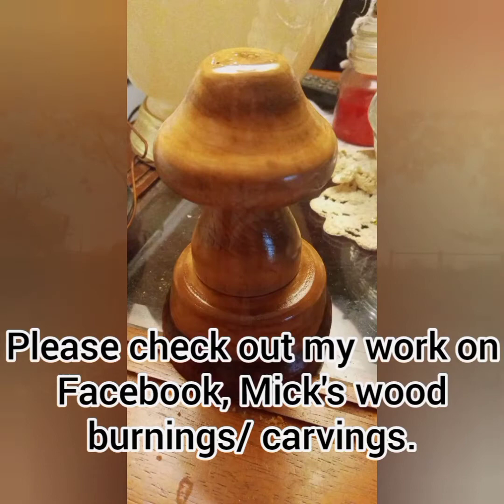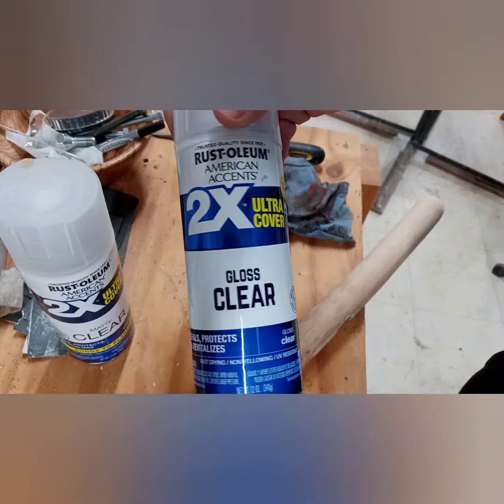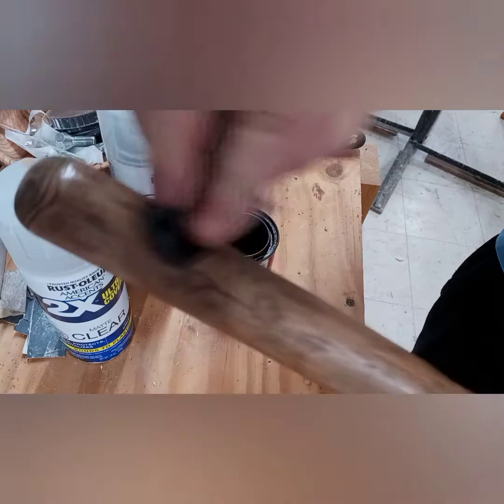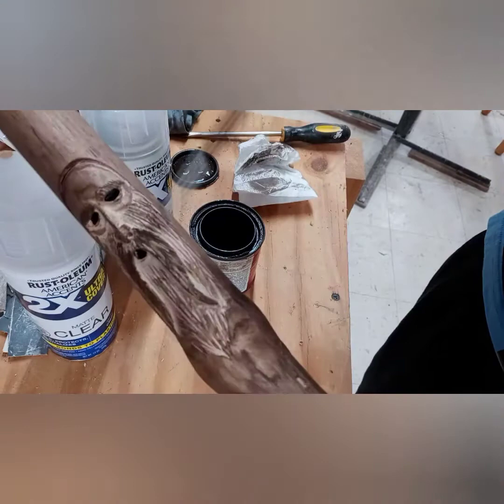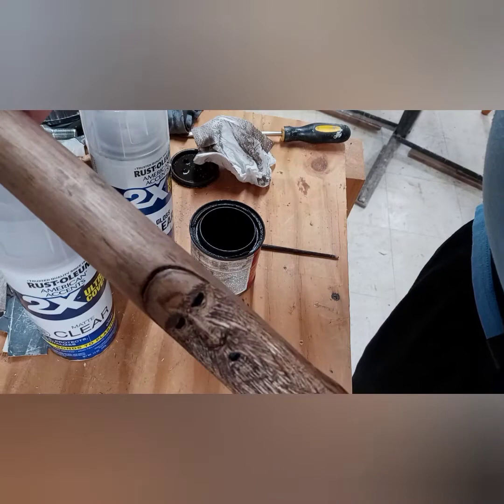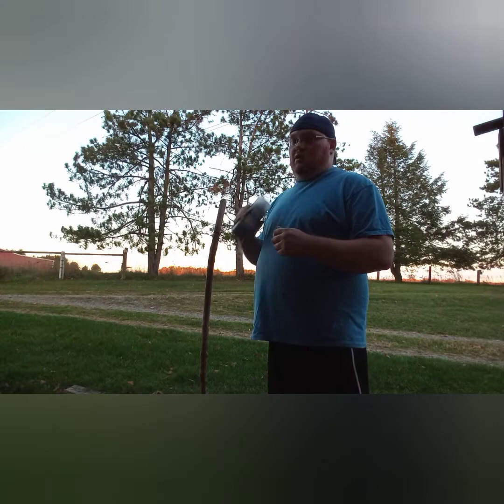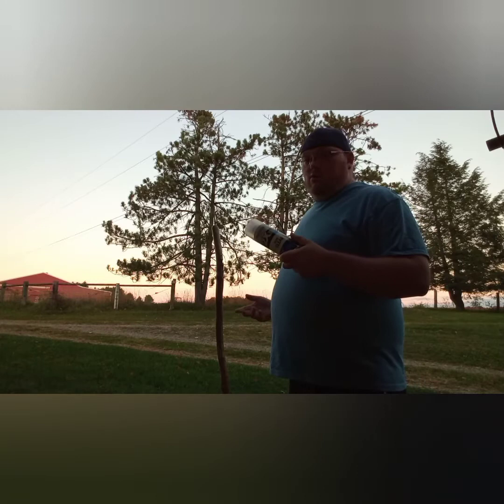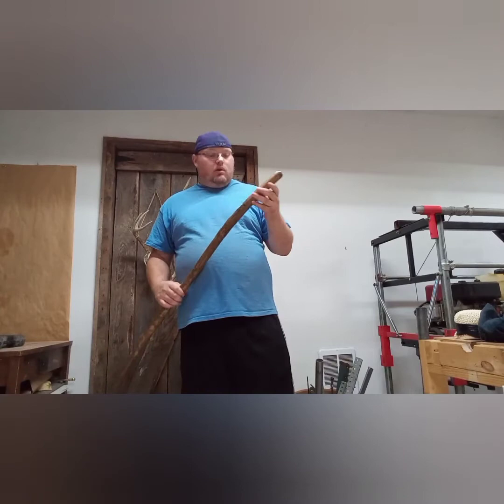part #2 spirit face walking stick carving the finished product.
Making a spirit face walking stick part #2 the finish.